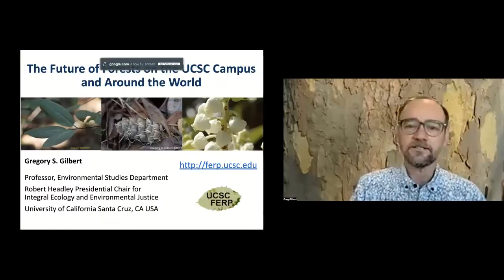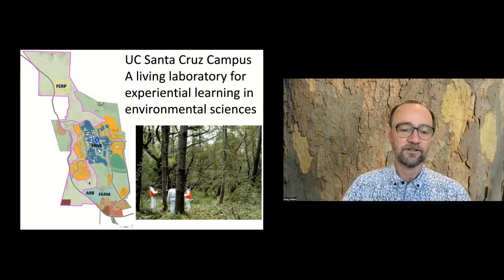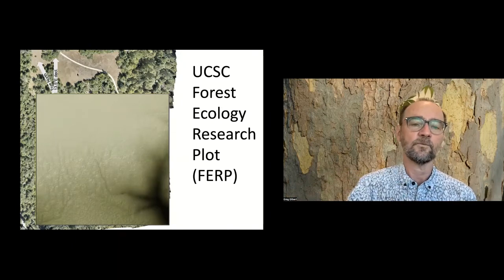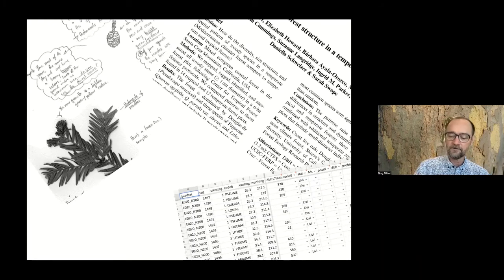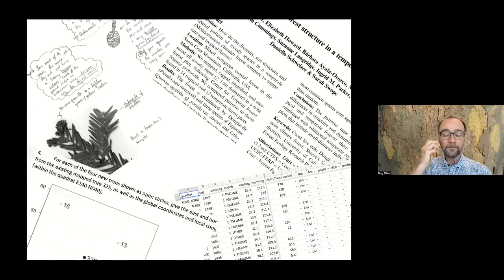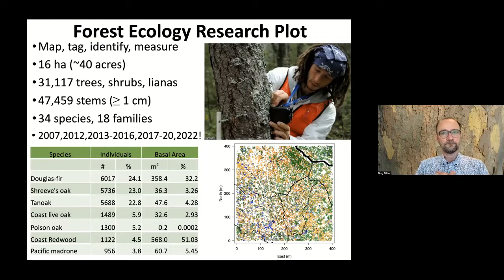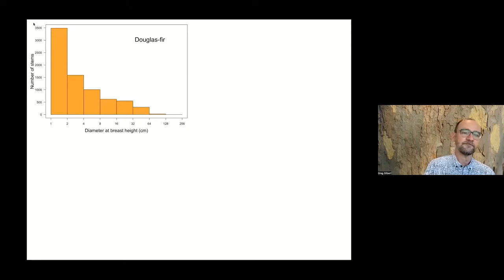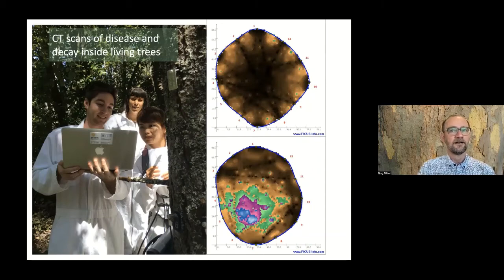The Future of Forests on the UCSC Campus and Around the World 5/15/2022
Speaker:  Gregory Gilbert, Professor of Environmental Studies, UCSC
OLLI General Meeting May 15, 2022

Do trees senesce in old age? Can our forests keep up with climate change? How are emergent pathogens changing our forests?  Like forest ecosystems around the world, California’s coastal forests are changing rapidly in response to global changes. Since 2007, UCSC students have been collecting data on a mapped Forest Ecology Research Plot on the Campus Natural Reserve, providing critical long-term data on the growth, death, and reproduction of 34 species of trees, shrubs, and lianas, as well as the animals and fungi that depend on them. The UCSC FERP (ferp.ucsc.edu) spans 16 ha (40 acres) with more than 40,000 tagged, identified, and mapped woody stems that are re-measured every five years.  It serves as the Mediterranean-climate anchor of a global ForestGEO network that spanning 28 countries.  Student-led teams of UCSC student interns learn the skills of forest ecologists while while producing data used by ecologists worldwide to answer pressing questions about the future of forests from local to global.